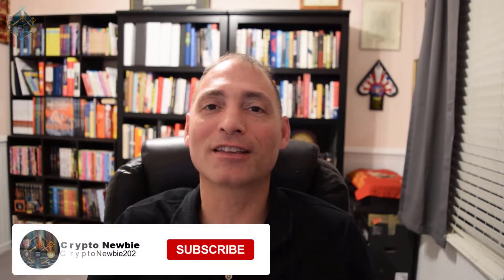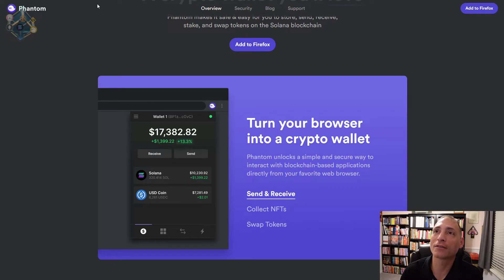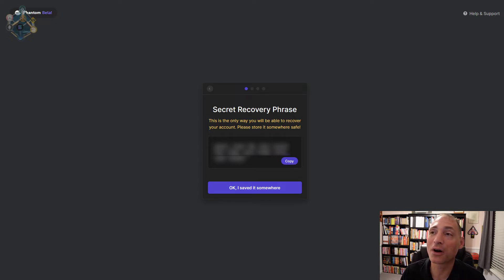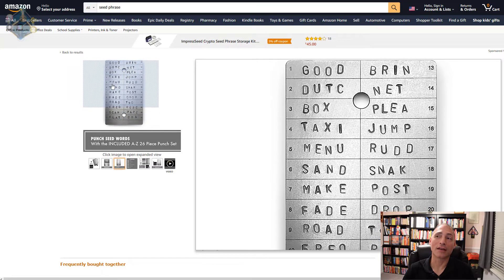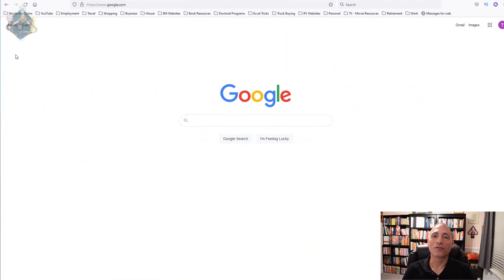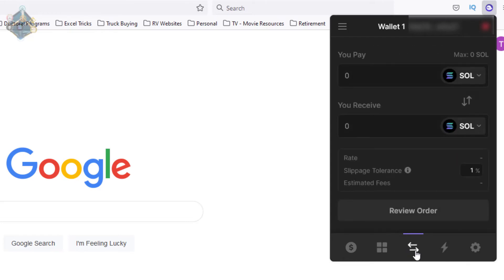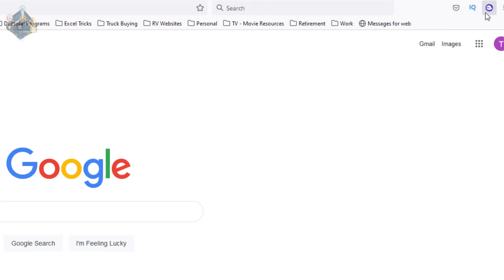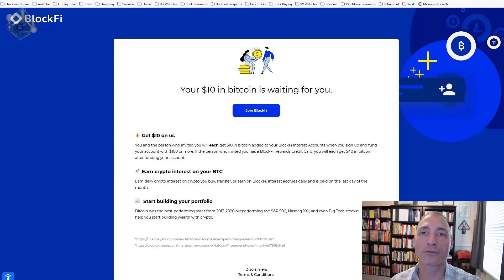Phantom Wallet Setup and Usage on Solana! Best New Wallet! Metamask Killer!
In this video I explain how to setup and use the Phantom Wallet.  Phantom Wallet is a new browser based wallet designed for the Solana ecosystem.  It is a multichain wallet that aims to replace competitors across all blockchains.  It has been rumored that the Phantom Team has it sites set on directly competing with Metamask Wallet!

(Offer varies, but usually you get up to 2 free stocks--1 for opening and 1 for initial deposit)
(Offer varies, but was $40 in Bitcoin just for joining)
(Includes 10% for all account upgrades)

Video Links:
(Great seed phrase tool)

00:00 - Intro
00:20 - What To Cover?
01:25 - Phantom App Website
03:10 - Seed Phrase Plates
04:15 - Return to Wallet
04:51 - Linking the Wallet at Star Atlas
05:27 - Accessing your Wallet Inside the Browser
08:13 - Closing
08:54 - Referral Links